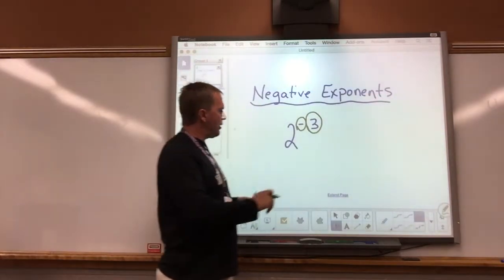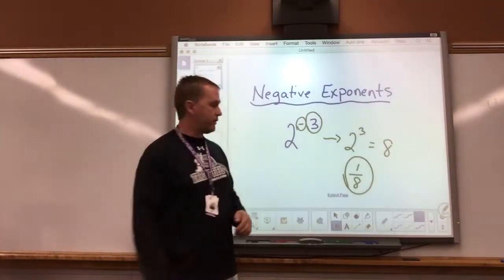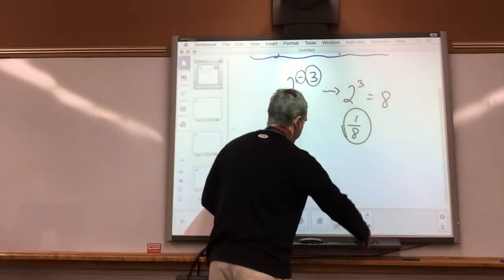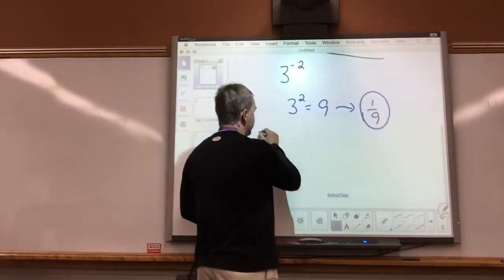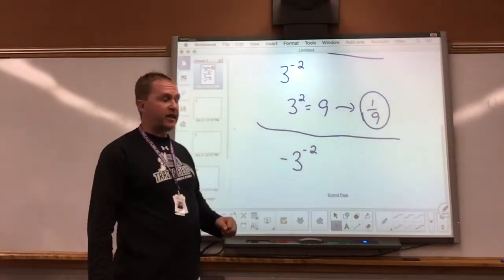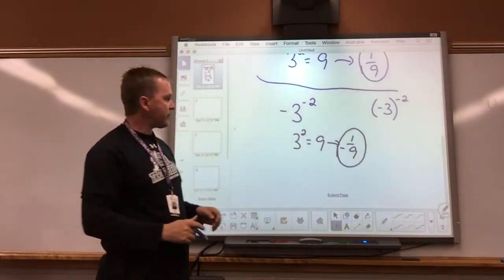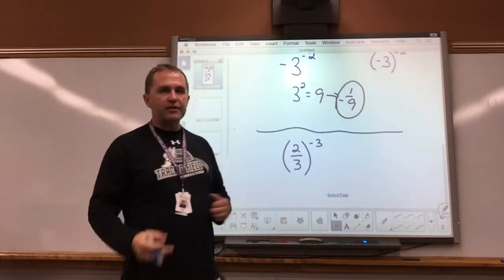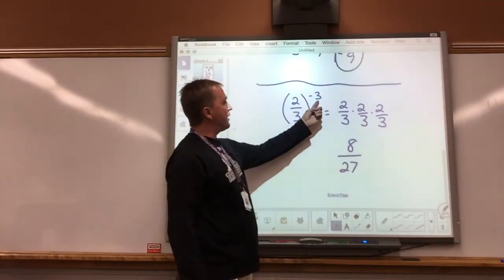Negative Exponents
This video focuses on what negative exponents mean and simplifying basic expressions that contain negative exponents.